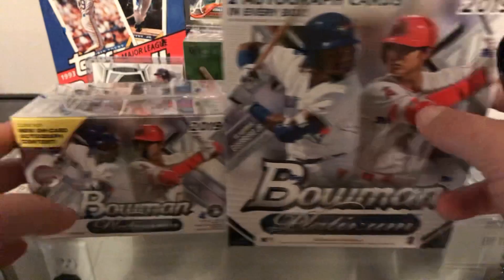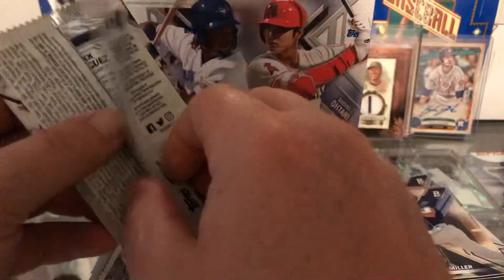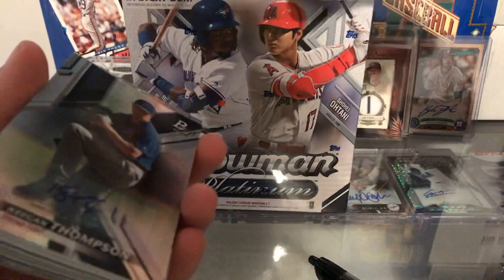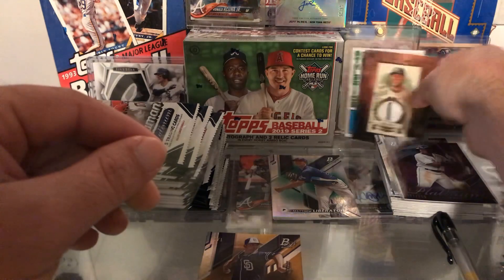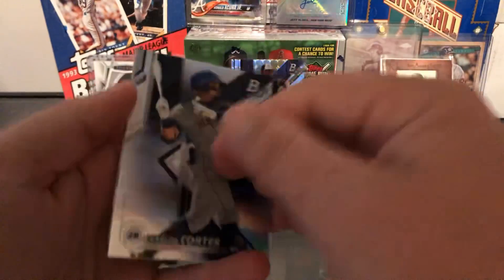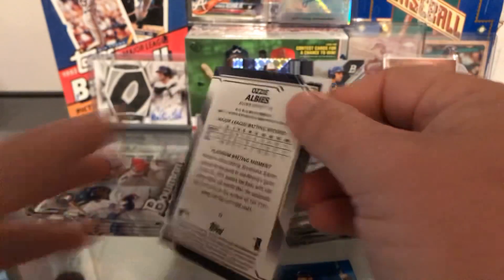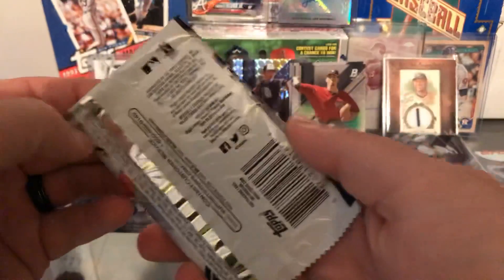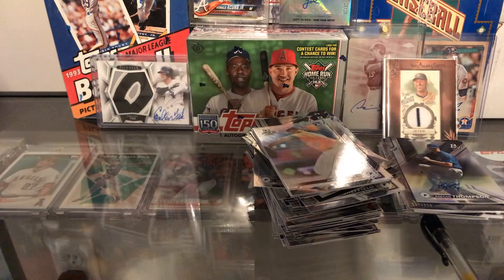2019 Bowman Platinum 1/1